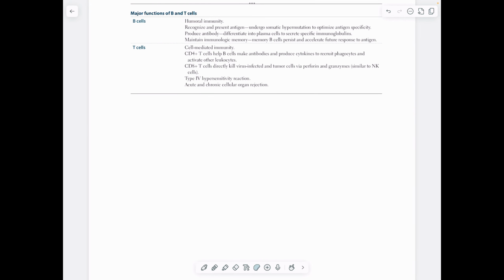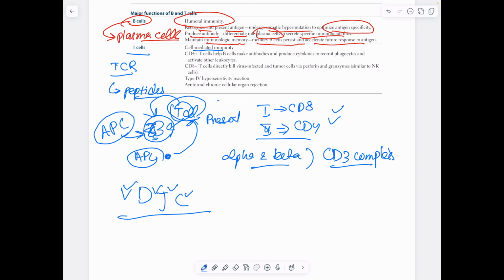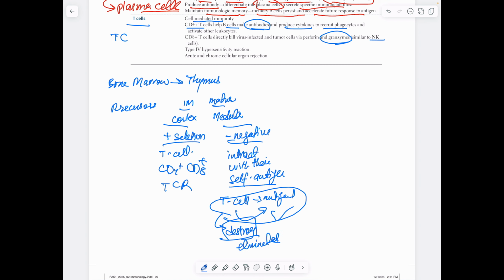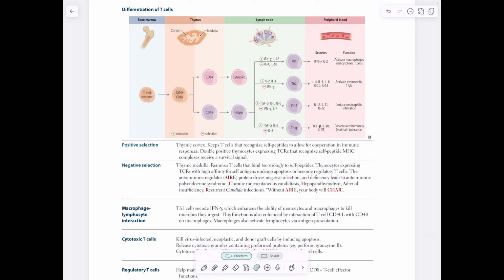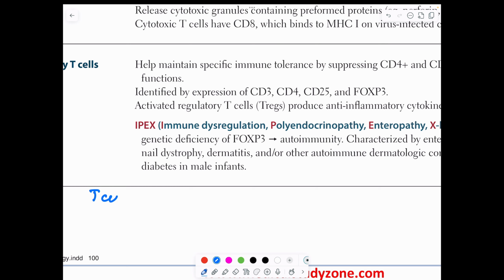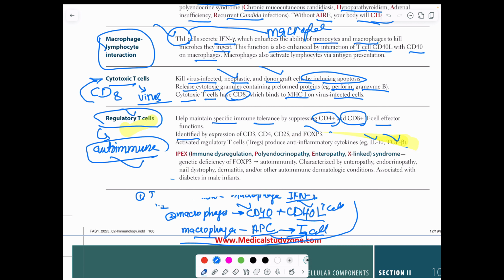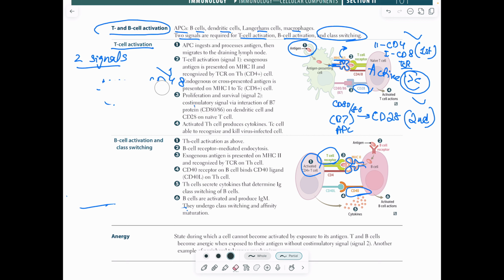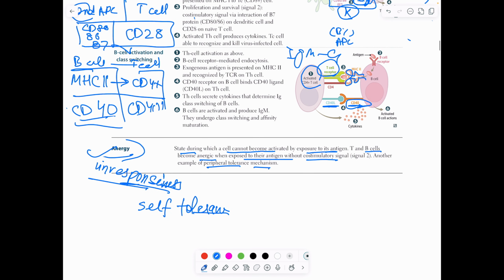B Cells vs T Cells 🧬 | Functions, Differences & Mnemonics Simplified!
🛡️ Ever wondered what B cells and T cells really do—and how they differ?
In this high-yield, visual immunology lesson, DoctorDC_online breaks down the core differences between B lymphocytes and T lymphocytes, their roles in immunity, and how they interact to protect the body.

📌 What You’ll Learn:
✅ Origin and maturation of B cells (Bone marrow) & T cells (Thymus)
✅ Role of B cells in humoral immunity:
– Antibody production (IgG, IgA, IgM, etc.)
– Memory B cells and plasma cells

✅ Role of T cells in cell-mediated immunity:
– CD4+ Helper T cells: cytokine secretion
– CD8+ Cytotoxic T cells: killing virus-infected and cancer cells
✅ MHC I vs MHC II interactions
✅ Mnemonics and USMLE-style case links
✅ Clinical relevance: HIV, autoimmunity, vaccines

🎯 Perfect for USMLE Step 1, Step 2, immunology exams, and medical school review.

This lecture explains the major functions of the **b cell**, focusing on how they help the **immune system** by producing **antibody** to fight off germs and toxins. The video also touches on **humoral immunity**, and **antigen presenting cells** and their role in the immune response.